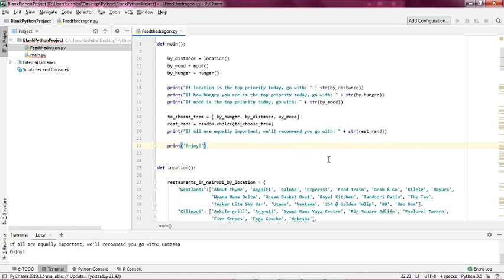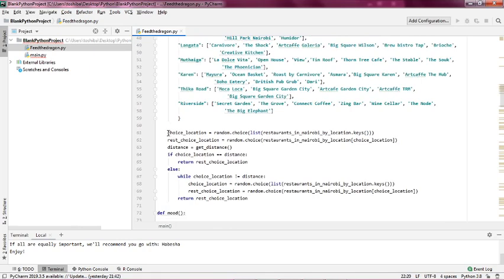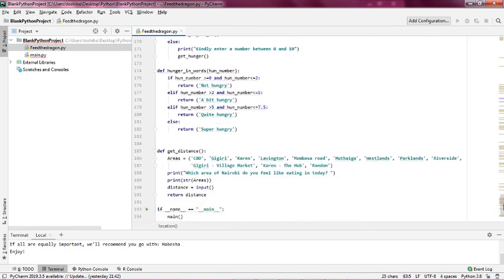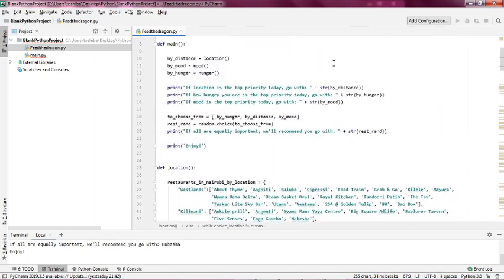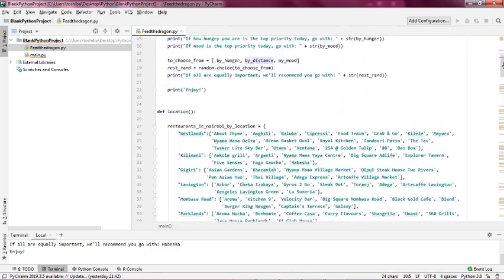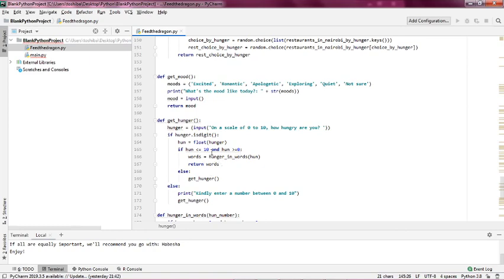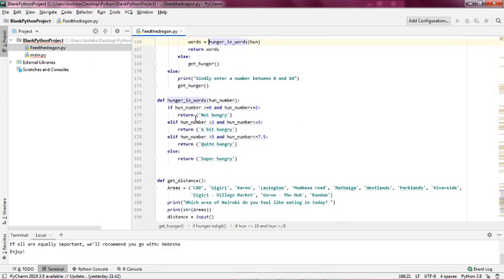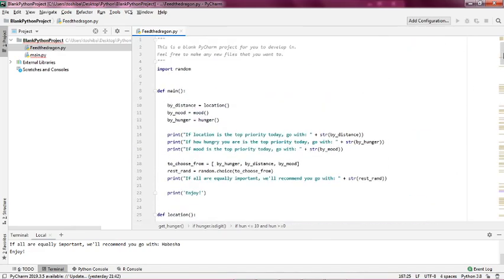Final Project Submission - Code Explanation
This explains the code used to write the "Feed the dragon" program I submitted for my final project for Code In Place 2020.